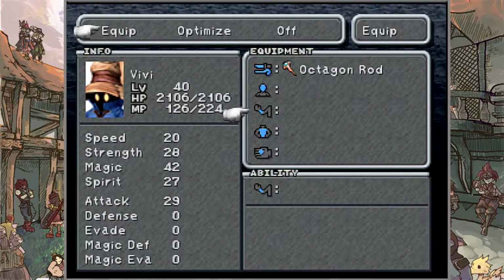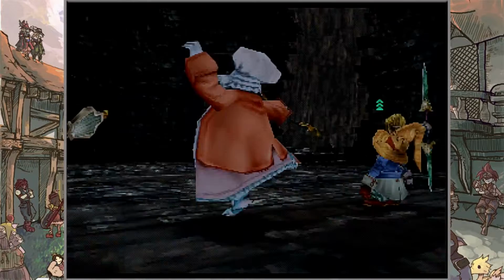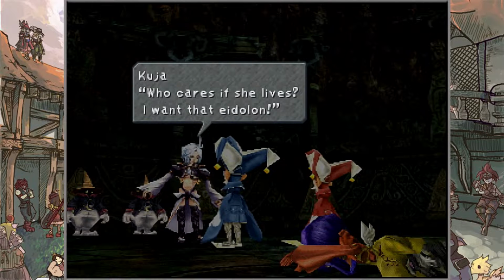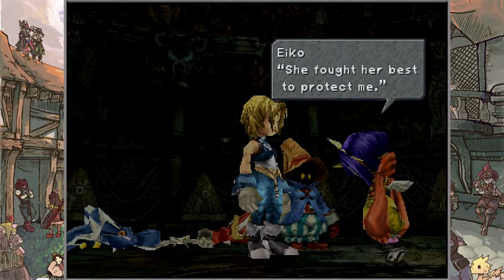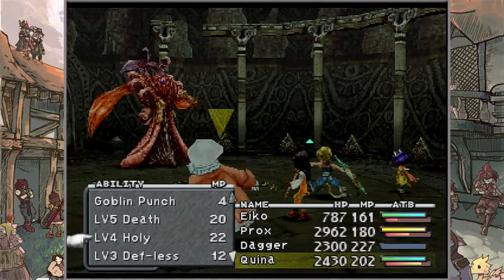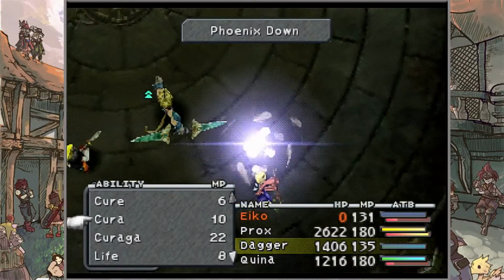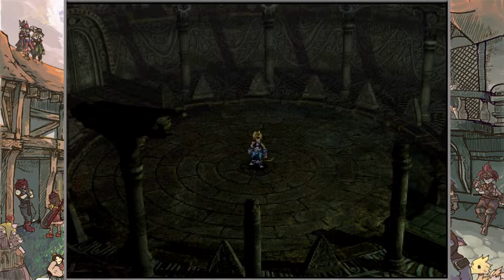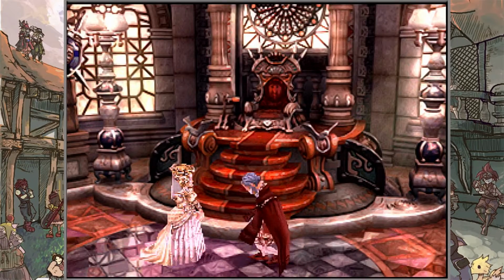Zorn Thorn Combo!! | Final Fantasy IX Episode 68 | w/Proxify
Today Proxyians in Final Fantasy IX. We finished up Mount Gulug by rescuing Eiko. Also, we see Mog transform into Madeen, and battling Meltigemini. 😮